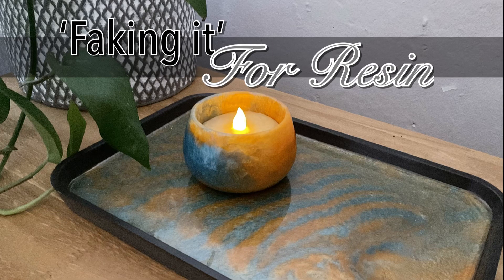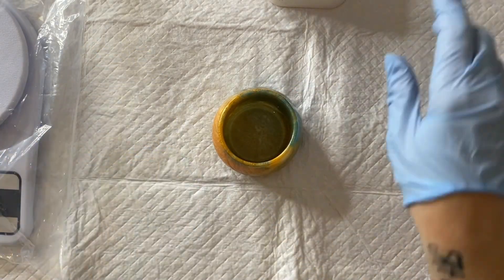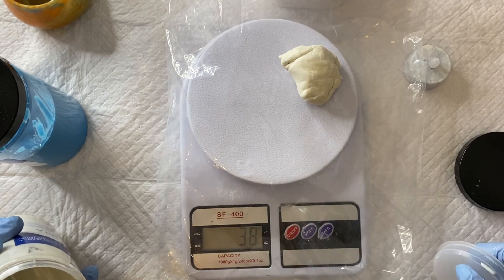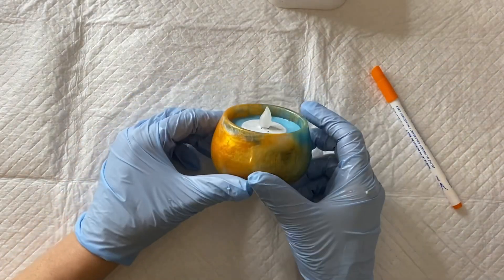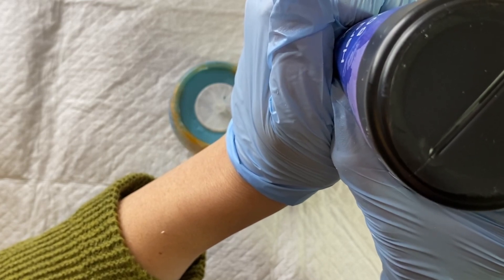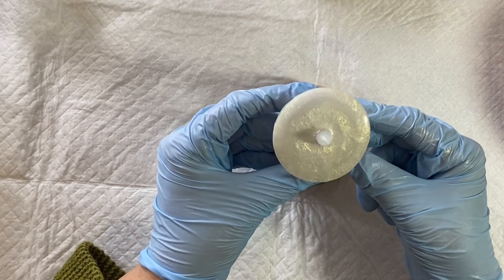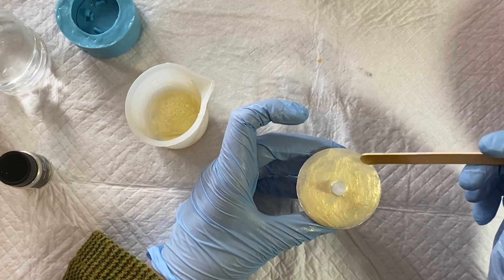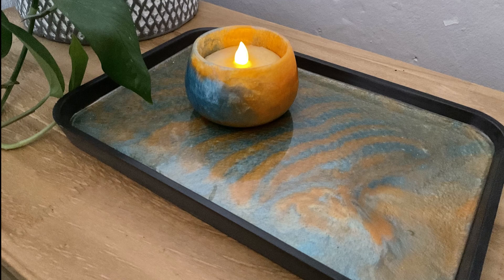Transforming a Fake Candle for My Resin Candle Vessel with JDiction UV Resin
In today’s video I will be showing you how to adapt a battery operated tea light candle to fit inside your selected vessel and look like a poured wax candle. VERY handy if you want to make resin candle vessels but don’t want to burn your house down!

Mushroom jar mould (I just used the base)

Mica Powders